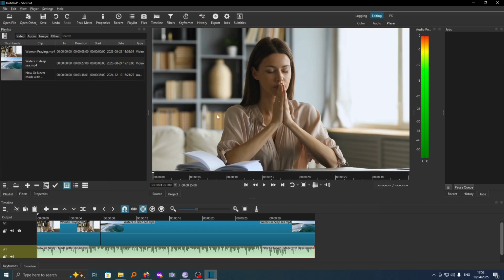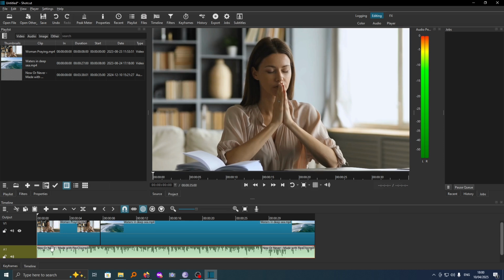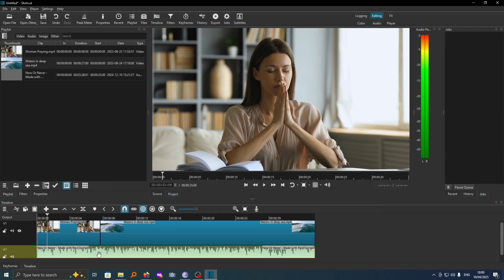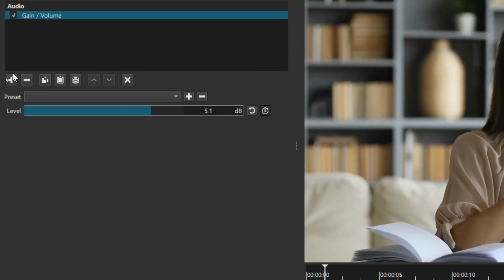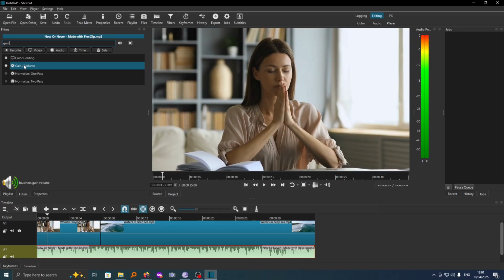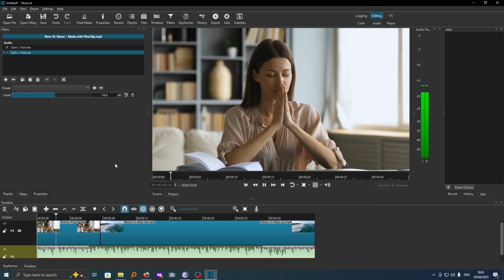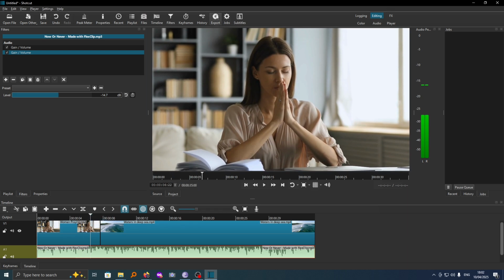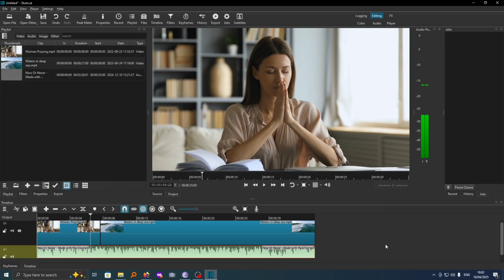How To Adjust Volume In Shotcut Video Editor | Adjust Video and Audio Track Volume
Shotcut filters allows you to adjust volume for both your video tracks and audio tracks while editing your videos on your timeline. In this tutorial I show you how to reduce or increase volume in shotcut tracks.